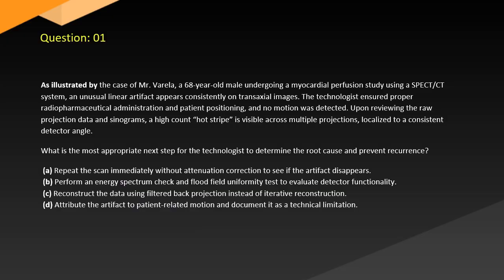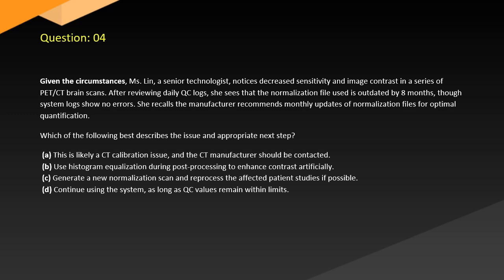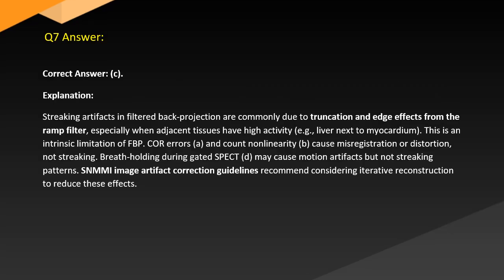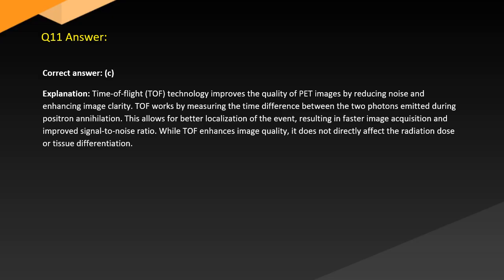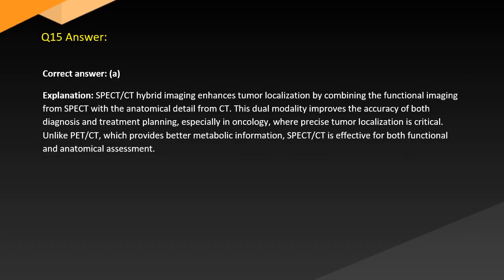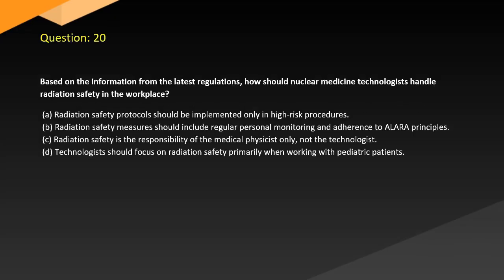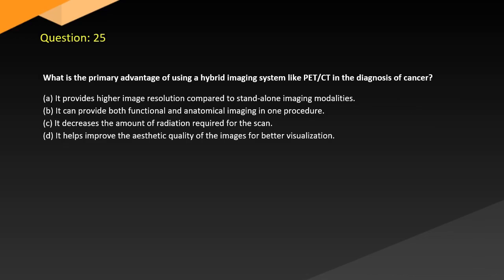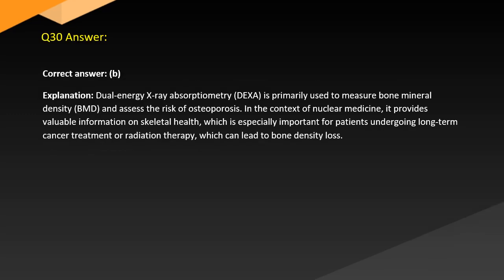SNMMI TS Advanced Nuclear Medicine Technologist